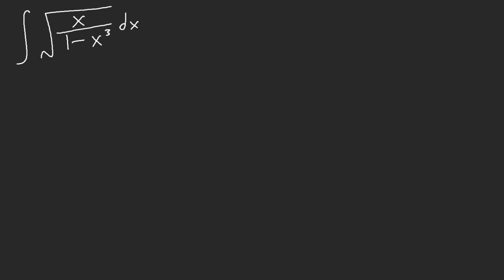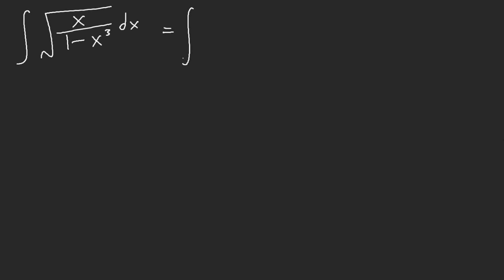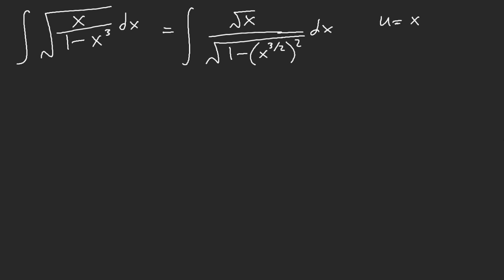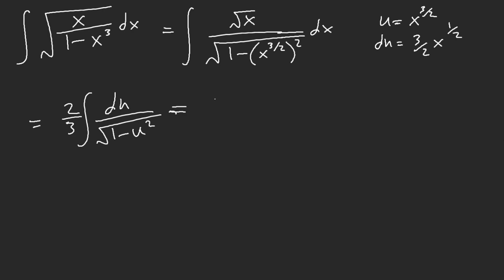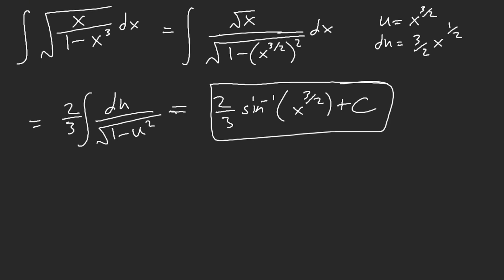That's No Ordinary x^3 [MIT Integration Bee 2011]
Latex: \int \sqrt{\frac{x}{1- x^3}}dx